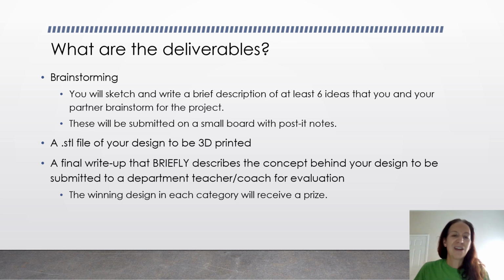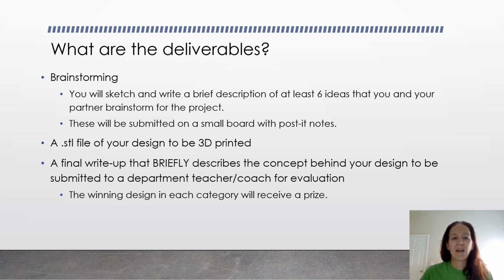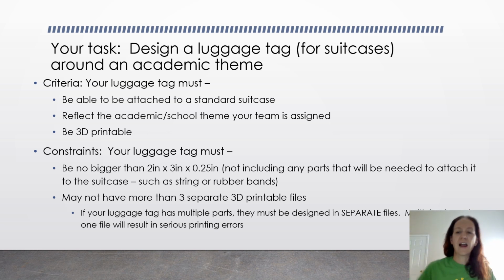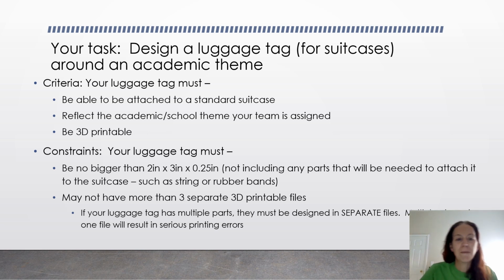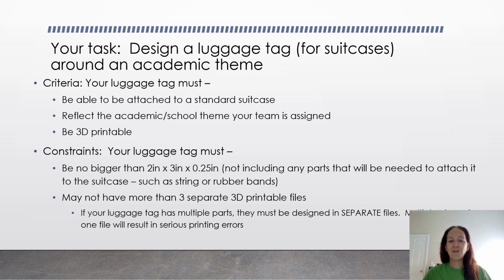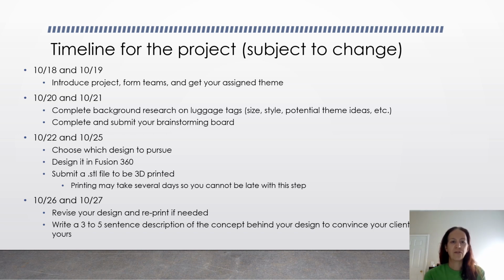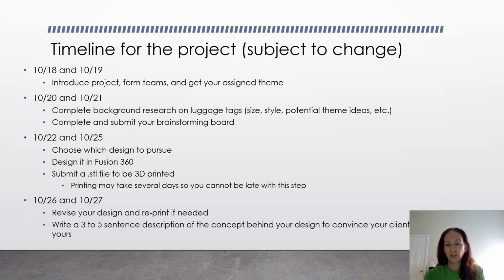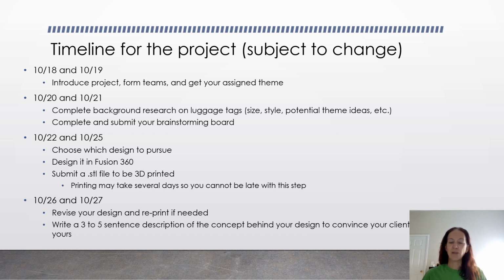Luggage Tag Project Rec